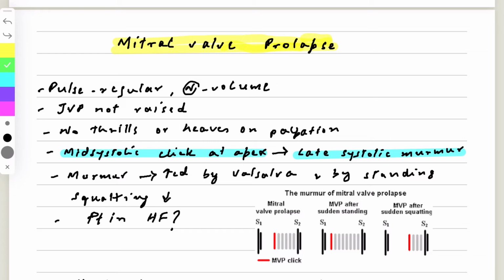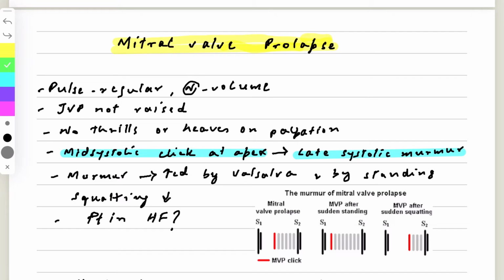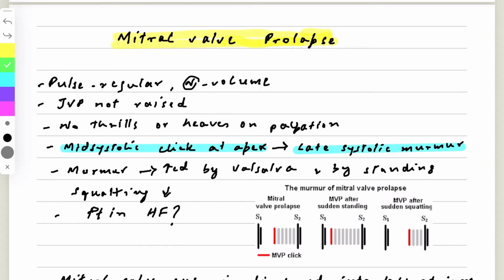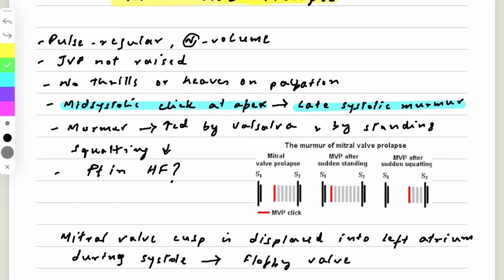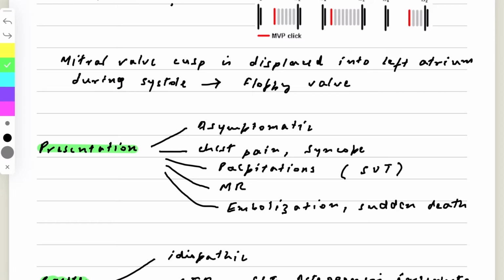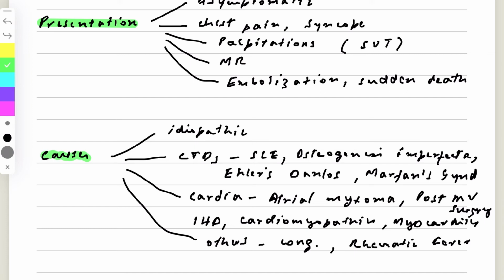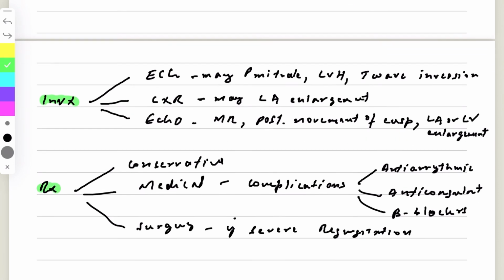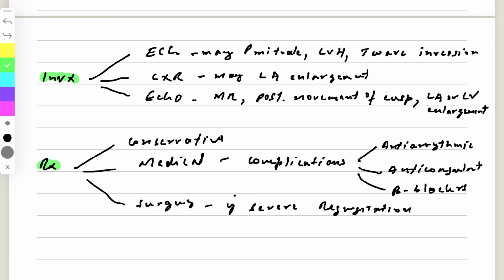Cardiology Station MRCP PACES. MITRAL VALVE PROLAPSE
Mrcp Paces. Cardiology Station…. MVP